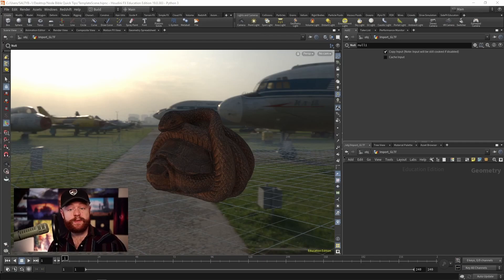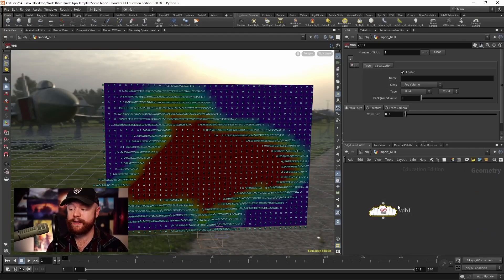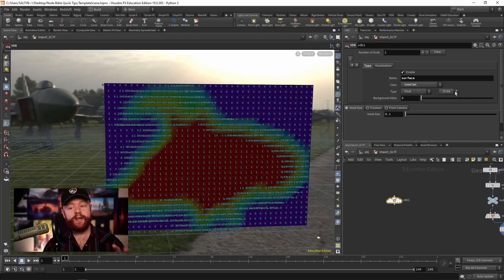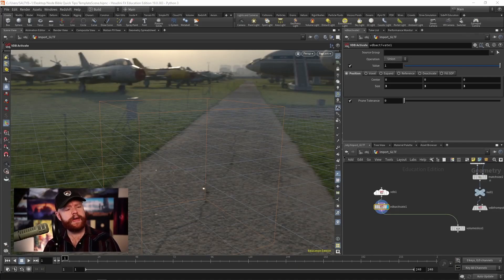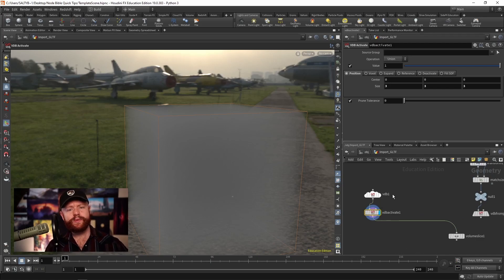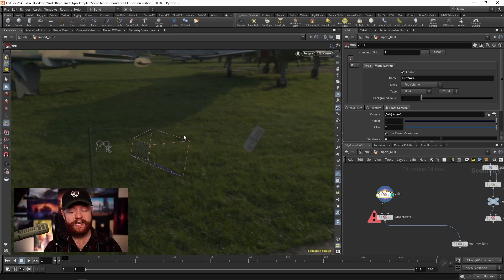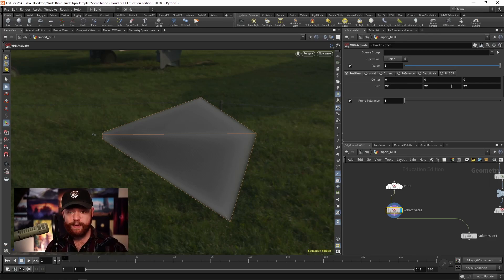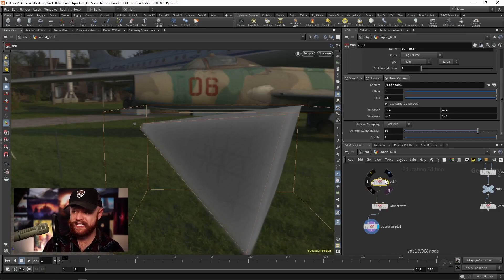Houdini | VDB Activate & VDB SOPs | CG Forge Node Bible Entry #56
In this video, we explore the VDB and VDB activate nodes.  These two SOPs play hand-in-hand and can be used to initialize a variety of shapes that are represented as VDB volumes.